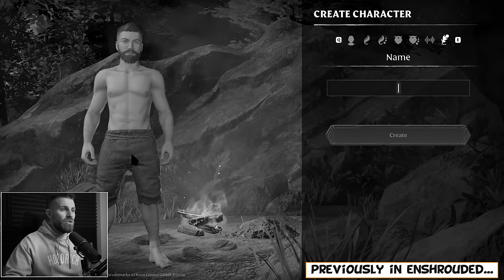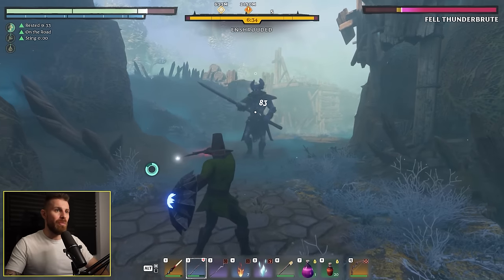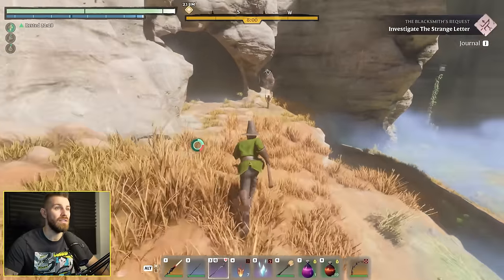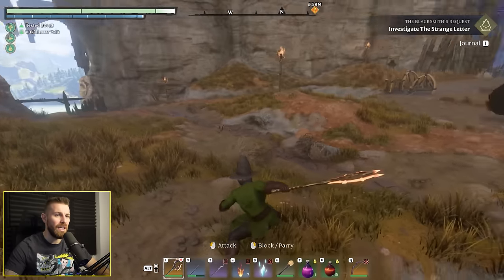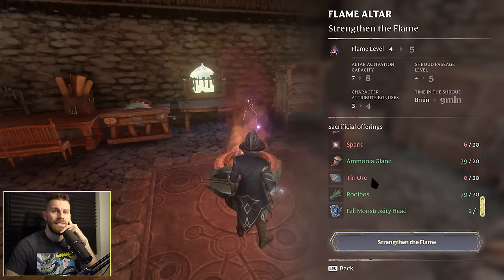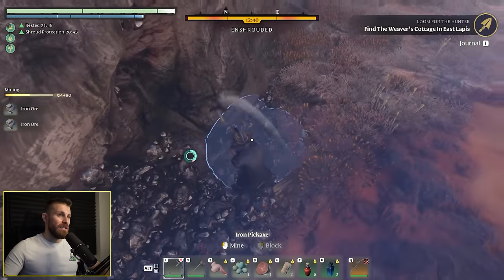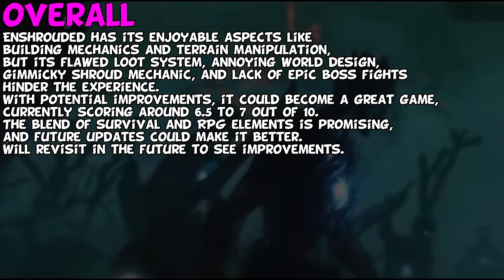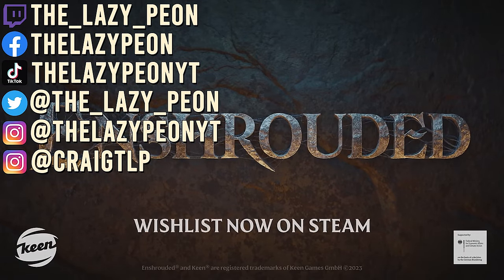Enshrouded Full Review "Actually Worth Playing?"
and use code TLP for free ingame rewards!

Enshrouded is an open world survival RPG that can be played solo or with up to 16 other players in which you must build a base, rescue NPCs, farm resources out in the world and craft evermore powerful gear to clense the world of a corrupting mist called “The Shroud” by locating and chopping down “Shrout Roots” which in turn grants you with skill points to help you take on harder bosses, different biomes and other challenges.

In my previous video I covered Enshrouded in a first impressions format however in this video I finish all of the content currently available in the game in this stage of early access and give my full pros and cons list review at the end, and yes, my opinion is actually quite a bit different after 50 hours than it was at 15.

Previously we created a character that surprisingly looked a lot like me, we awoke from the cinder vault and immediately got to exploring what appeared to be a vast mysterious world full of interesting POIs to explore, I built a house and was instantly blown away by Enshrouded’s building system, I learned that attacking explosive barrels with melee weapons probably isn’t the smartest thing to do and I cleared multiple POIs, looted chests and found myself rather baffled at the games loot system.

We ended the first impressions at level 12 after getting about half way through the forest biome with a set of mid game gear, let’s see how my opinion on Enshrouded changes are we take on the end game.

What do you think about Enshrouded so far? do you think this new open world survival RPG has potential with future updates or is the game too easy, do you agree with my full review? let me know in the comments below!
Links

► Edited By:  @Heedun
Enshrouded Steam Description

Enshrouded Full Review Actually Worth Playing? First Impressions "Is It Worth Playing" enshrouded beginner new player experience crafting open world base building boss fight how to enshrouded TheLazyPeon open world survival RPG enshrouded legendary weapon enshrouded build enshrouded armor enshrouded dungeon enshrouded update enshrouded guide enshrouded gameplay enshrouded enshrouded building enshrouded build enshrouded tips